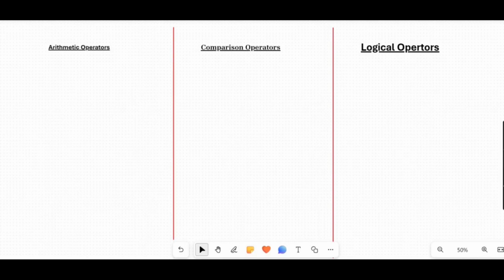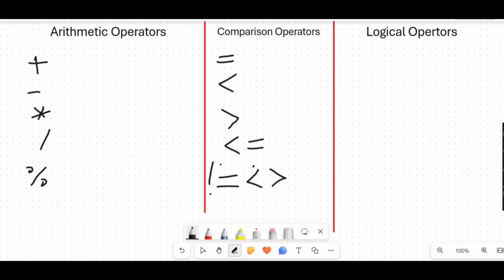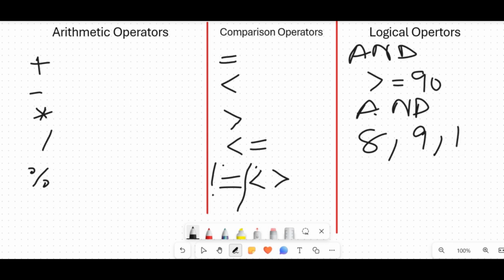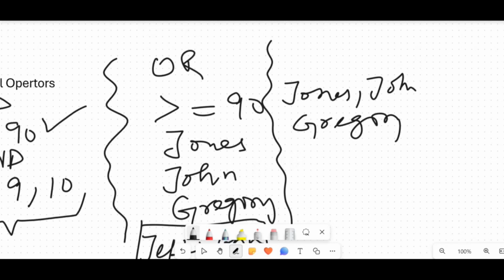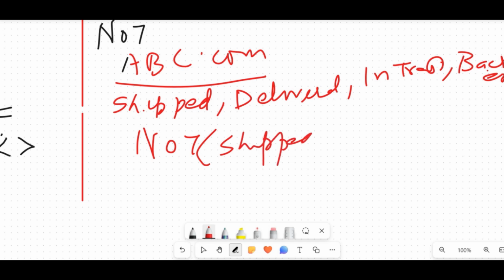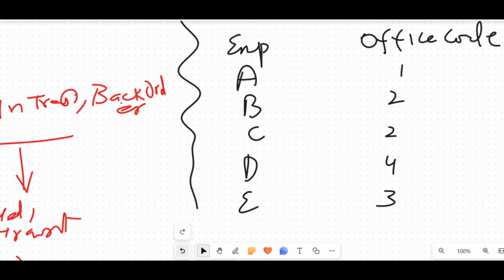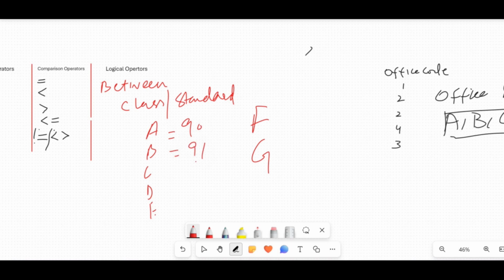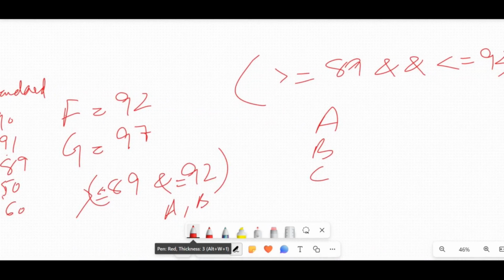Lecture-5: Part-1 What are Operators in MySQL?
Hello Jovians,
This video contains:
What are Operators in MySQL?
Types of Operators.
1.Arithmetic Operators
2.Comparison Operators
3.Logical Operators- AND, OR, NOT

As an IT specialist, my aim is to share my knowledge and experience with you all.

If you like the videos, please share them with your friends.